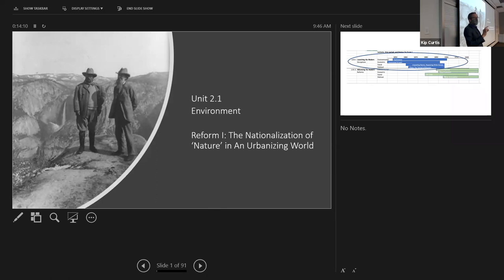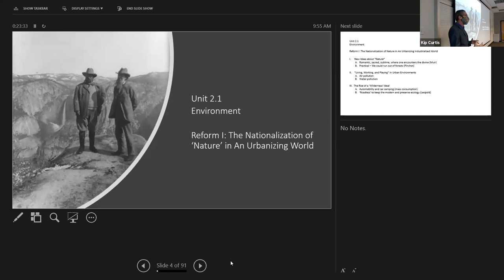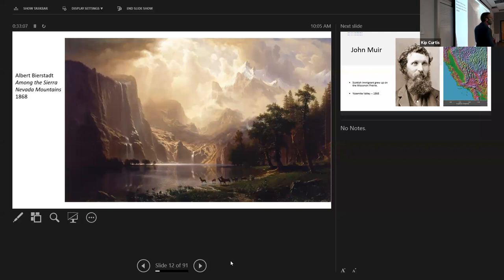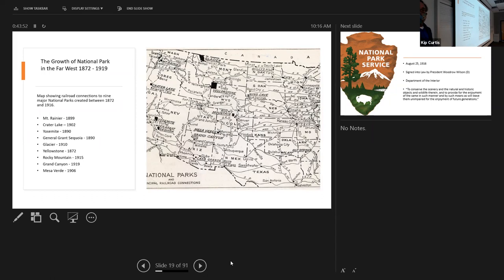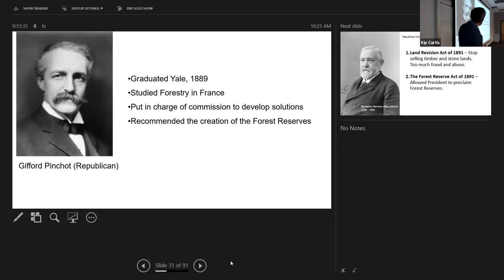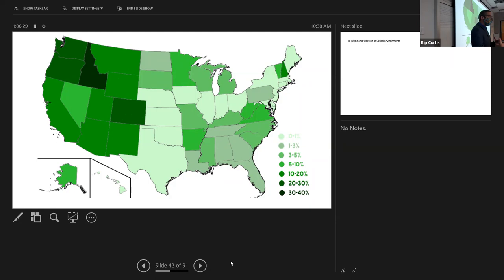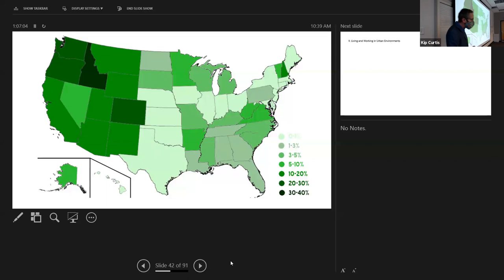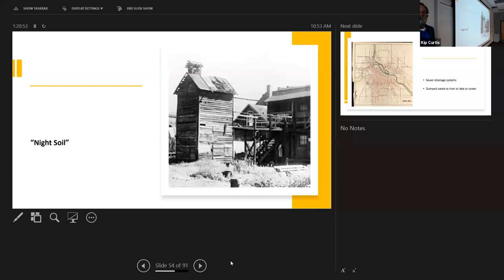HIS2002 Lecture 2.1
Environmental theme.